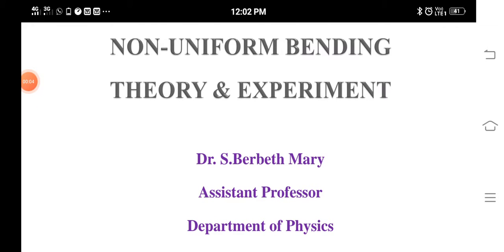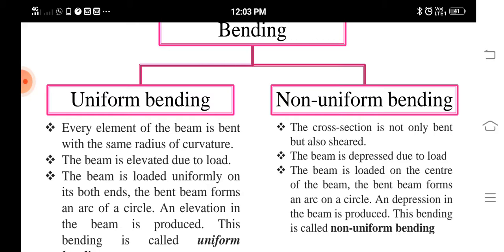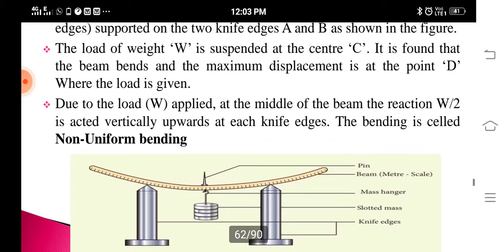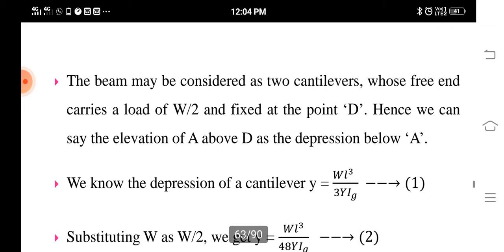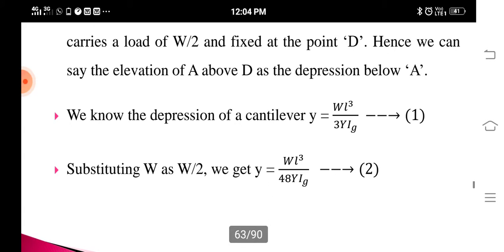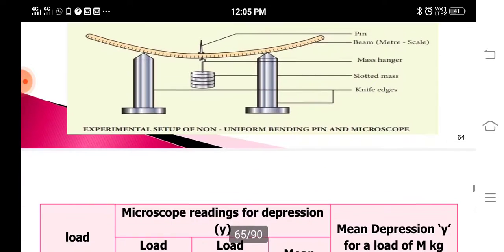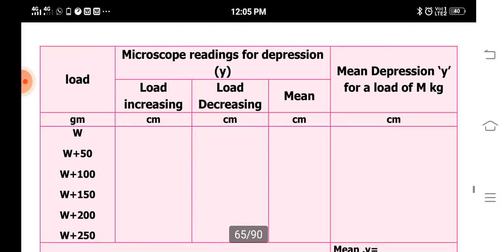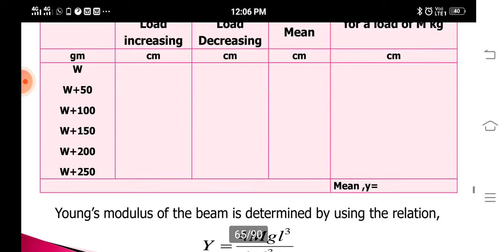Non-Uniform Bending Theory and Experiment